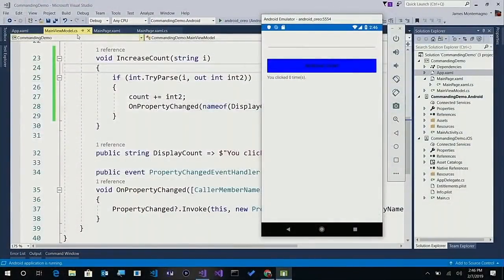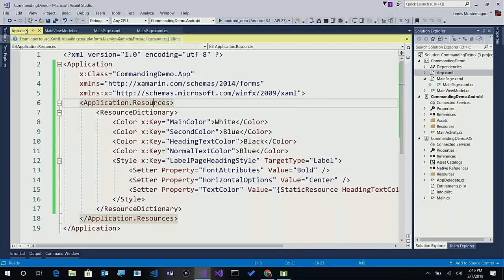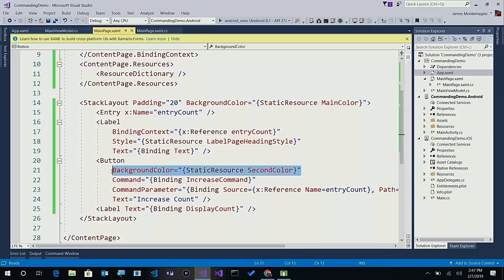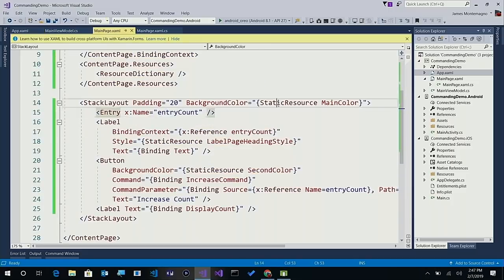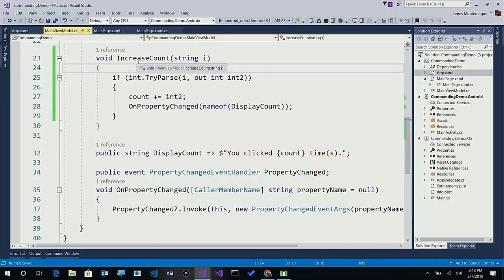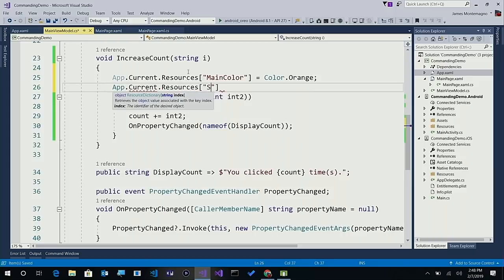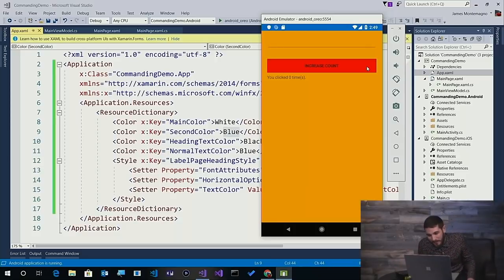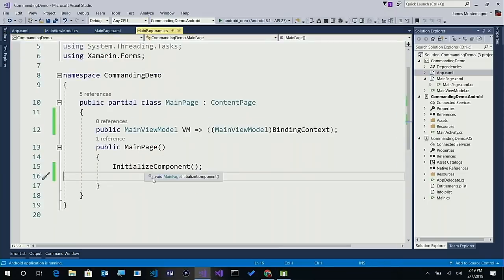Xamarin.Forms 101: Dynamic Resources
Let's take a step back in a new mini-series that I like to call Xamarin.Forms 101. In each episode we will walk through a basic building block of Xamarin.Forms to help you build awesome cross-platform iOS, Android, and Windows applications in .NET. This week we will look at how to use dynamic resources to change the value of a resource while the application is running!

Show Notes:

[GitHub] [Blog] and his weekly development podcast [Merge Conflict]

**Useful Links**